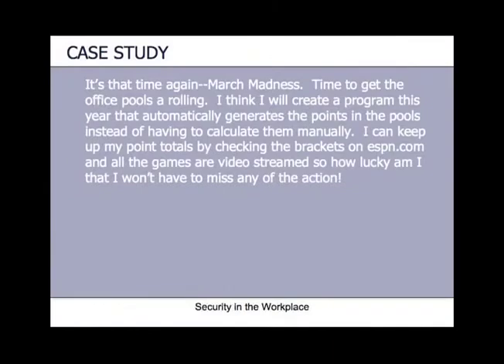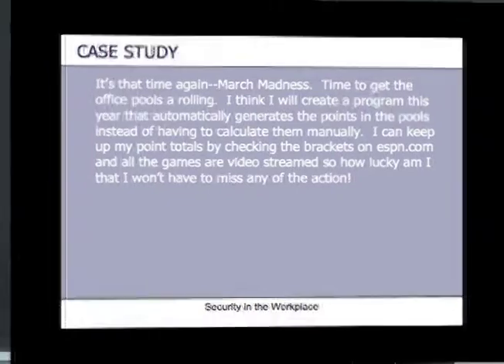Security & Privacy in the Workplace - Part 2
Students Susan Love, Gina Paladino, Corey Culp, Jyothi Gudur, and Rhonda Nichols give a presentation on "Security & Privacy in the Workplace" during their Global Technology class. (Group 1 Presentation.) (Part 2 of 2.)